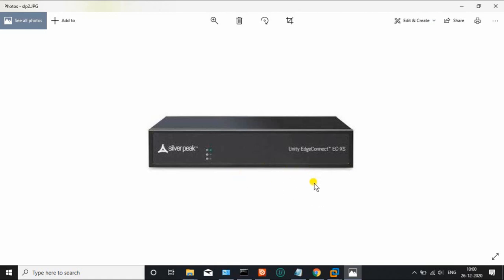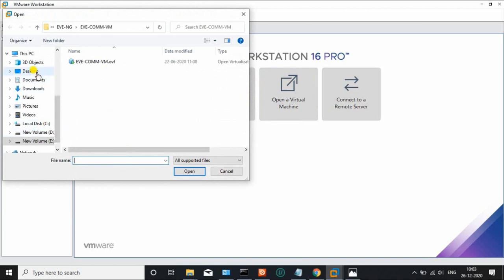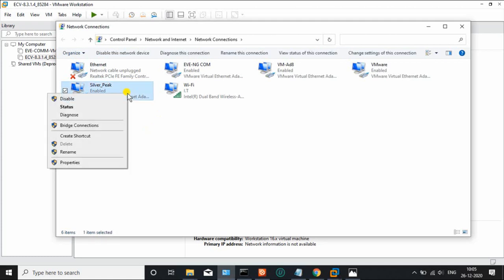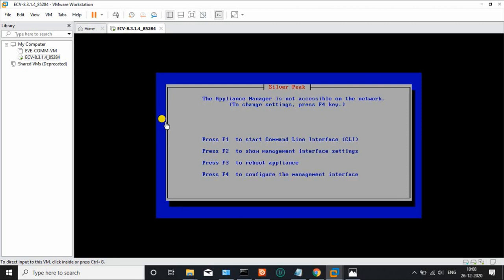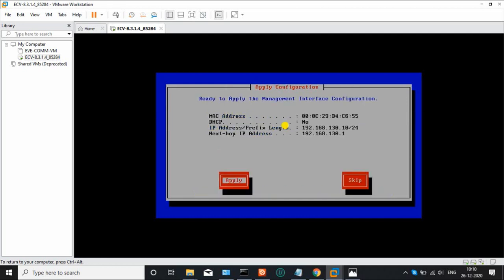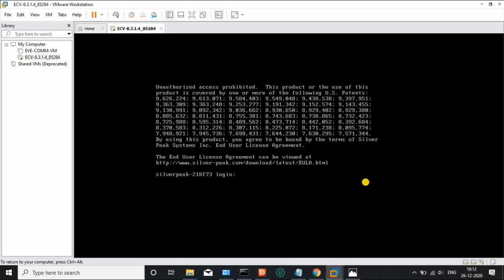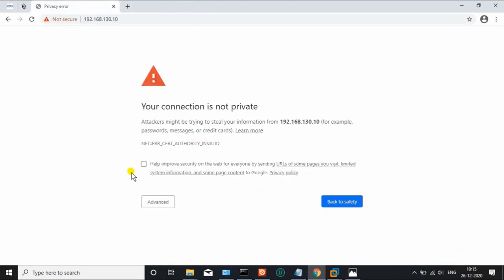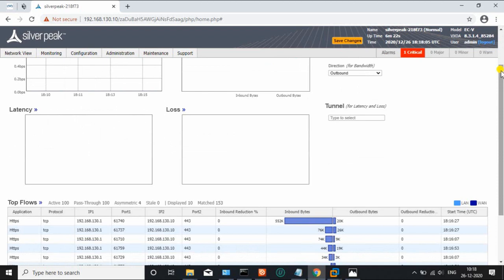SDWAN Silverpeak orchestrator installation VMware workstation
How to download & install silver peak edgeconnect SD-WAN in VMware workstation.
An SD-WAN is a more intelligent, cloud-first way to build a WAN, that improves business productivity, end-user quality of experience, accelerates business initiatives and lower costs.

Prerequirement:

1)- VMware Should be install
2)- You need SilverPeak_EdgeConnect.ova file for installation.

Ip Address-
Subnet-
Gateway-
if not work this link try another

Password- admin

silver peak edgeconnect
unity edgeconnect silver peak
silver peak unity edgeconnect ec-s
silver peak edgeconnect ec-xs
silver peak
silverpeak
Silverpeak SD-WAN
Silverpeak 8.3.1.4 ova
how to install Silverpeak vmware
how to download silverpeak ova
how to config silverpeak
silverpeak SD-WAN solution
silverpeak
silverpeak 8.3
silverpeak latest version
How the Silver Peak Unity EdgeConnect SD-WAN Solution works